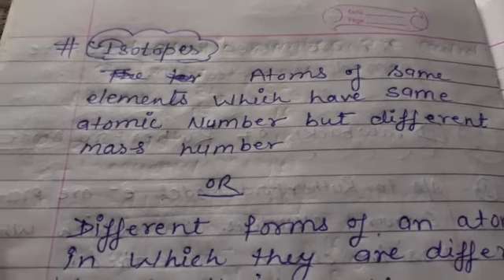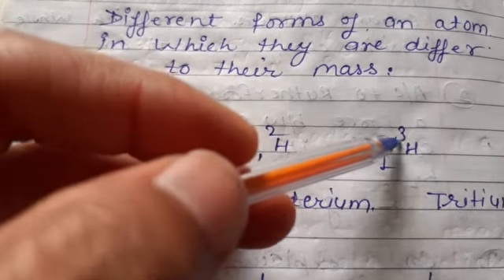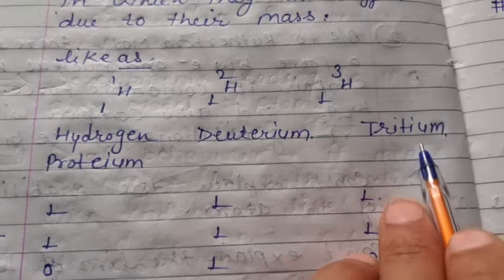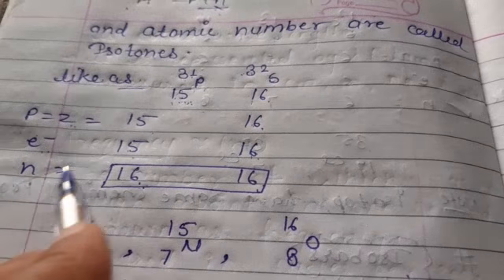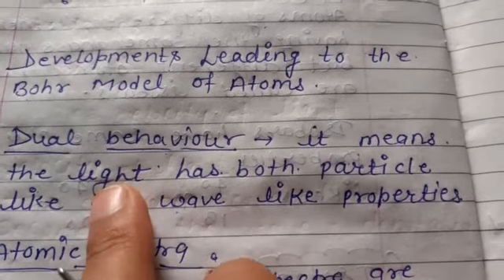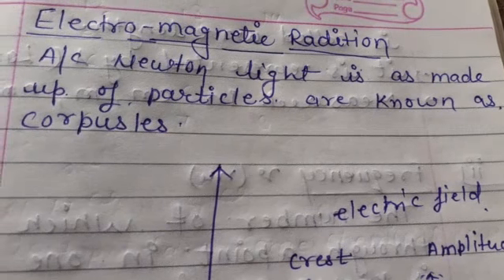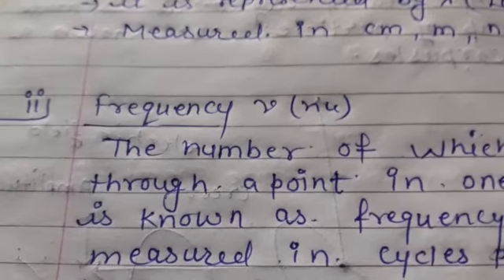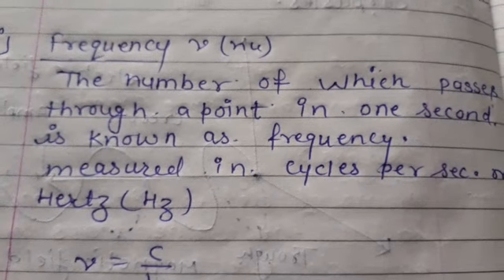Atomic structure3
11class11aug